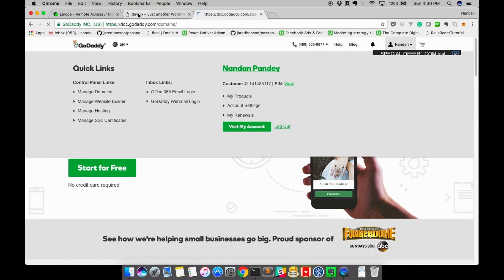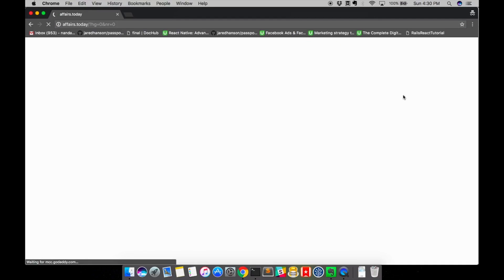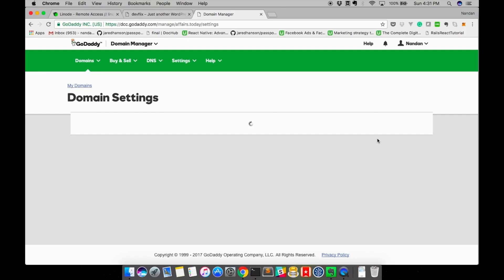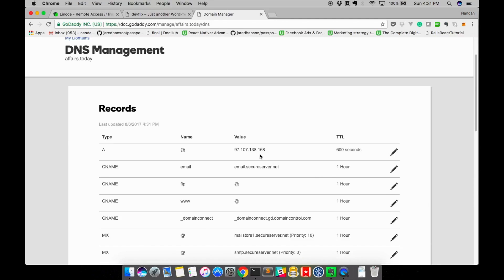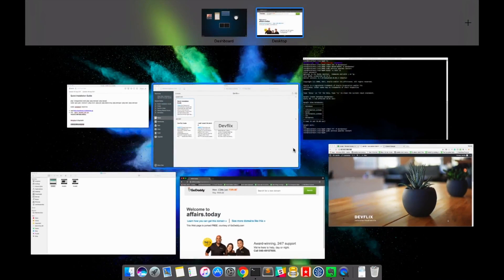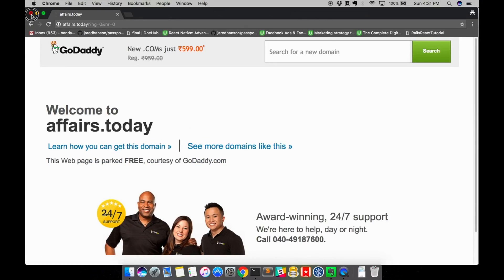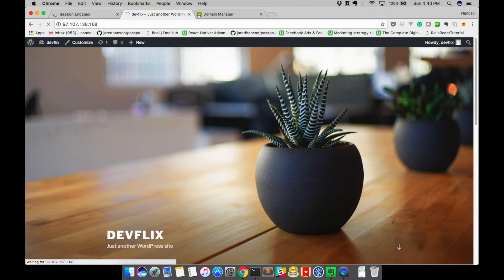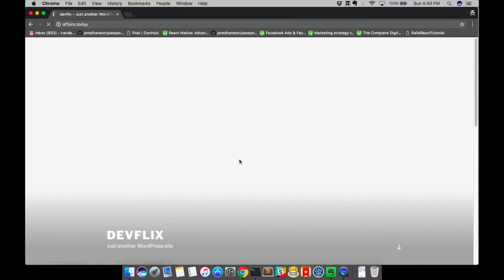Part 4: DNS Setup (Domain Binding) | Linode | Wordpress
Welcome to the Devflix Series Wordpress Hosting on Linode from scratch. In this video series you will be learning to:
   * create a new Ubuntu 16.04 Linode instance,
   * Install Apache Server,
   * Manage Apache Server,
   * Create Virtual Hosts,
   * Install MySQL, PHP,
   * Install Wordpress,
   * Bind Domain to the Wordpress Site,
   * Encrypt the site with free SSL Let's Encrypt tool, and
   * Configure multiple sites on the same instance using Virtual Hosts

Linode offers multiple products and services for its clients such as cloud-hosting services with multiple packages at different price points. Linode Backup allows customers to backup their servers on a daily, weekly, or monthly basis. Linode Manager and NodeBalancer both allow users to manage multiple server instances across a single system.

WordPress is an online, open source website creation tool written in PHP. But in non-geek speak, it's probably the easiest and most powerful blogging and website content management system (or CMS) in existence today.